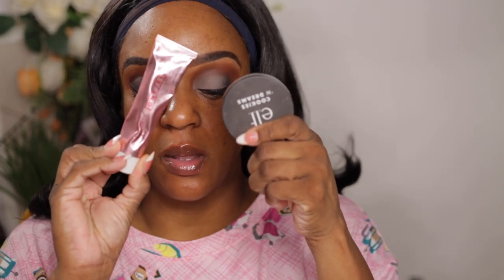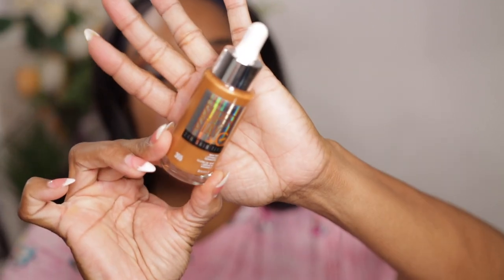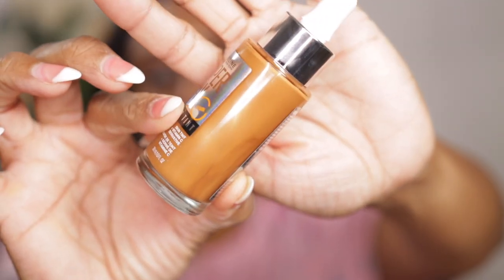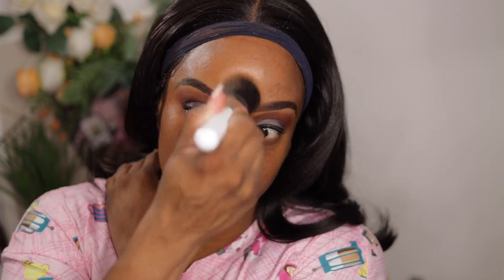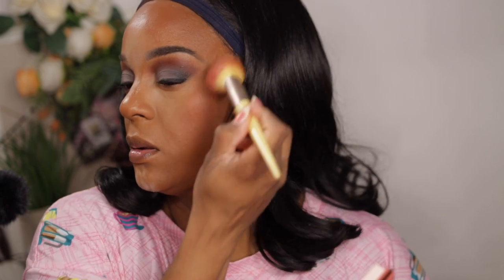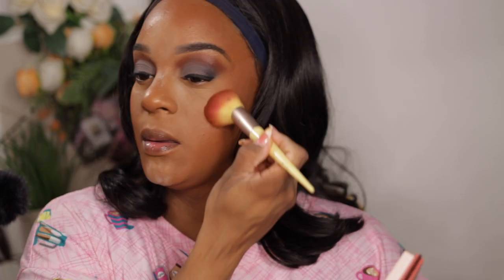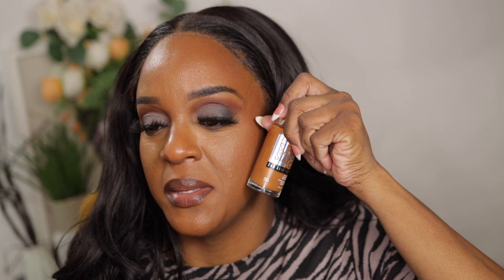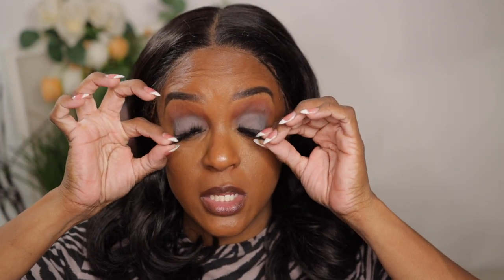*NEW* MAYBELLINE SUPER STAY SKIN TINT (355) REVIEW & 11 HOUR WEAR TEST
LINK TO FOUNDATION⬇️⬇️

My Favorite Lashes From Amazon⬇️

Equipment Used
Soft Boxes
Ringlight
Canon 90D
I MOVIE